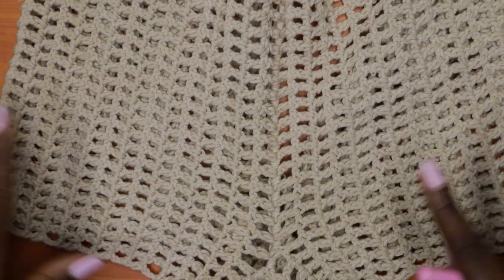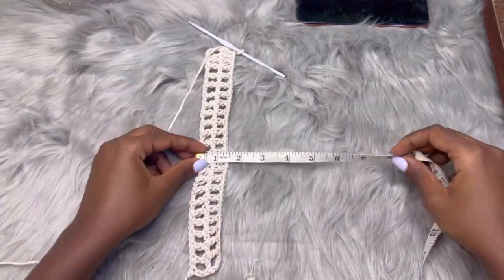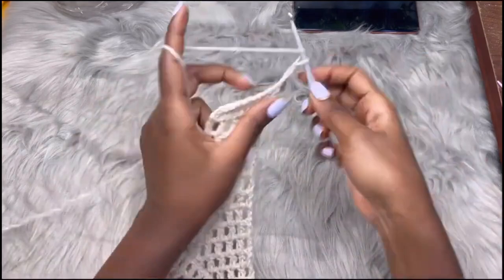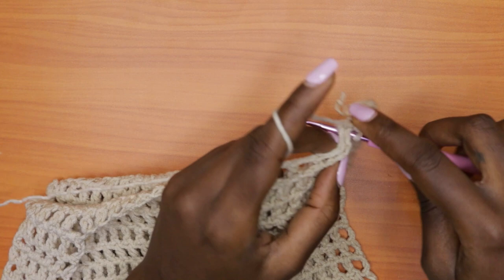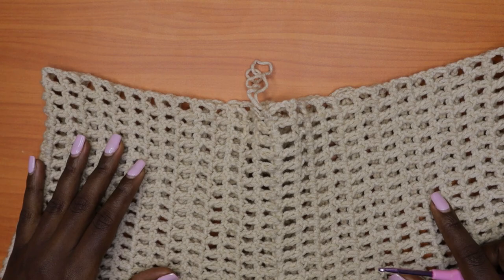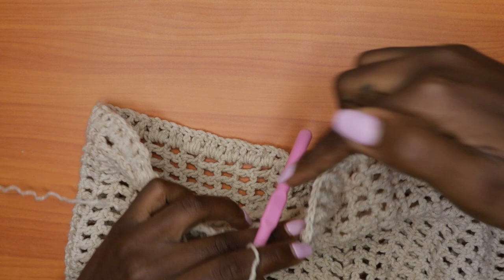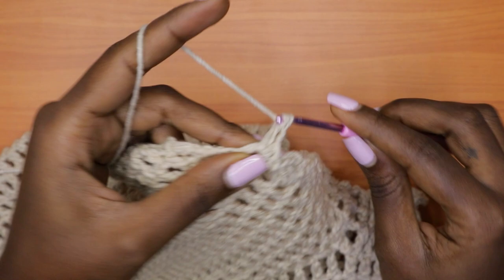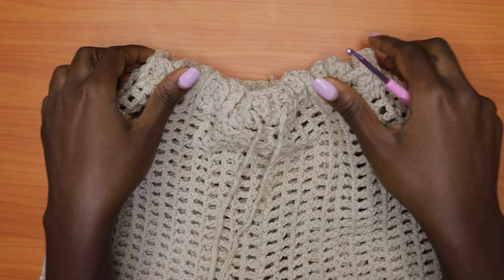Crochet mesh shorts tutorial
Create your very own crochet mesh cover up shorts with this beginner-friendly tutorial by ShylerCrochets! This easy crochet pattern introduces a beautiful shell pattern worked in rounds, resulting in a stunning and breathable mesh fabric. Ideal for beach vacations or summer pool parties, this tutorial also provides tips on how to turn your shorts into cover up mesh pants for added flexibility. Follow the simple instructions and create a trendy and unique handmade piece that you can proudly wear at any gathering!

Materials
Yarn: milk cotton (2 balls)
substitute yarn : any dk weight yarn
I used 2 strands of fingering weight yarn to achieve a decent thickness
Hook: 4mm
Darning needle
Scissors
Measuring tape

Mutaawe Sheila
Bukoto Street
Plot 63
Kampala, Uganda